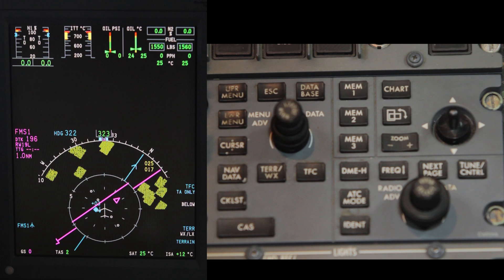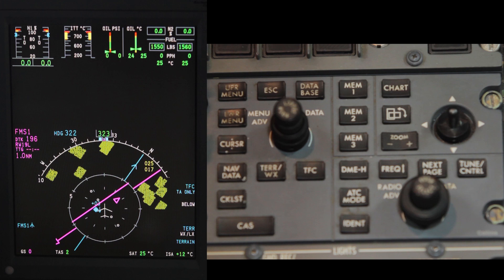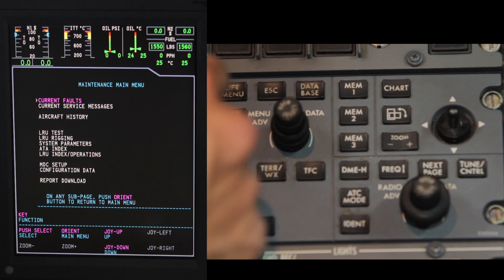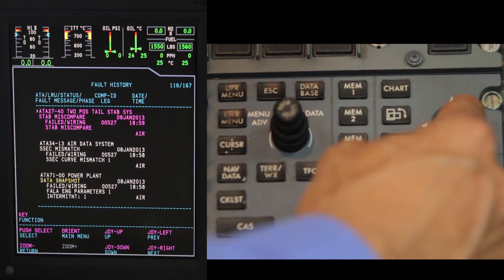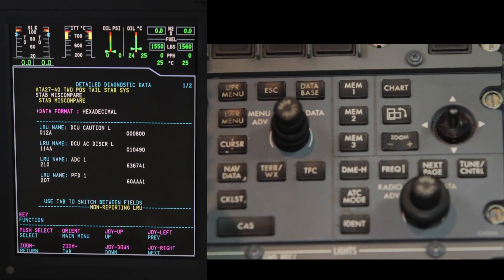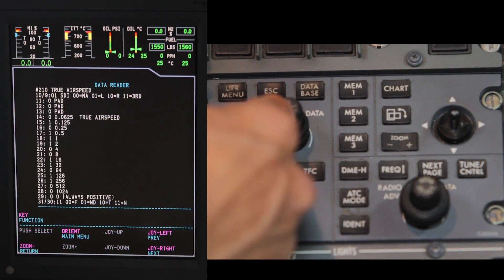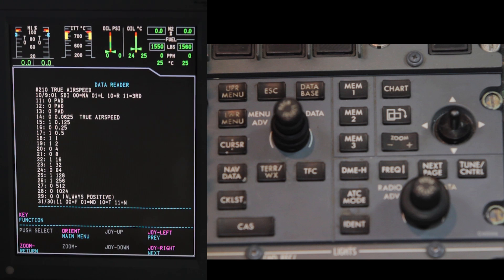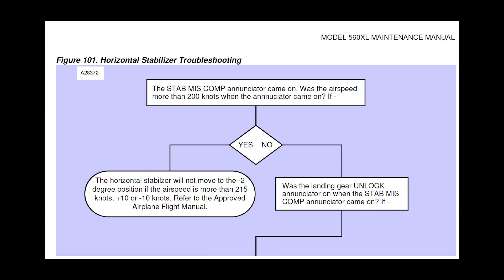Troubleshooting a Stab Miscompare EICAS message on an XLS+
This video demonstrates how to troubleshoot a Stab Miscompare EICAS message on an XLS+.